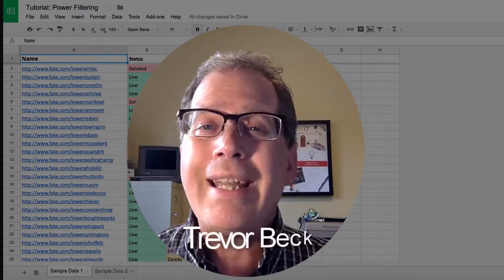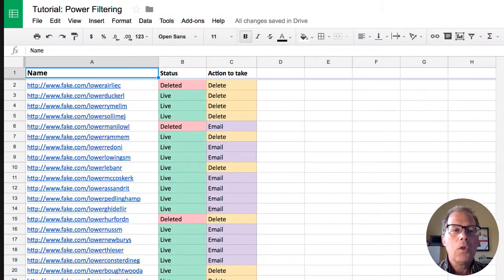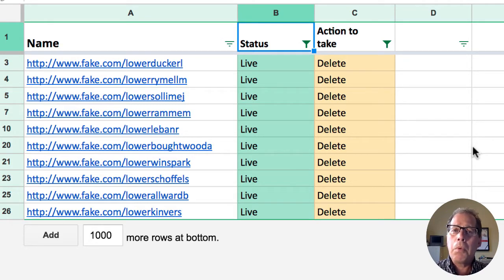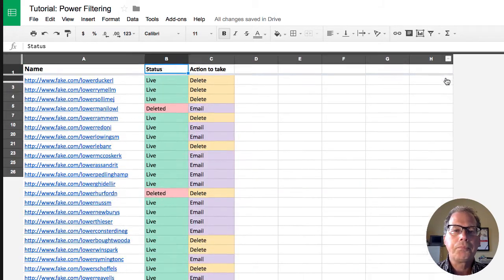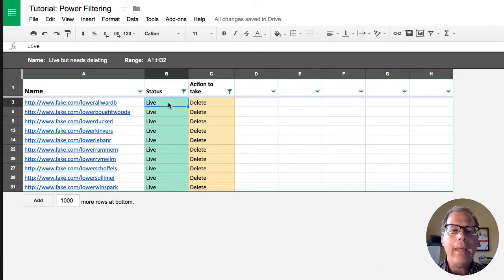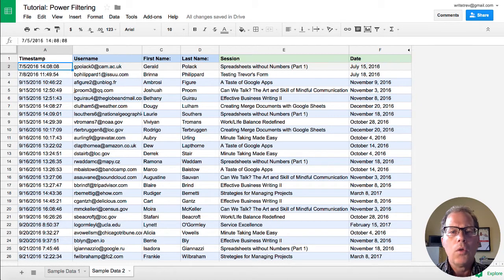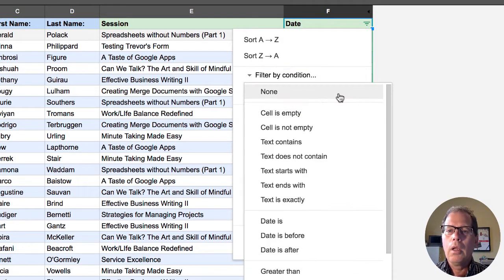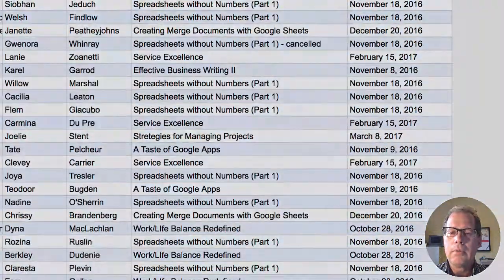Tutorial - Proper Filtering and Sorting using Filter Views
Data often gets corrupted when people improperly sort information so they can group items together. Discover how Filters and Filtered Views can temporarily hide and sort your data without destroying its integrity .